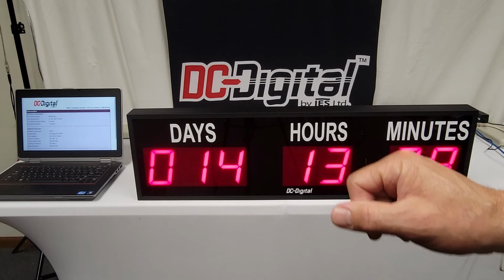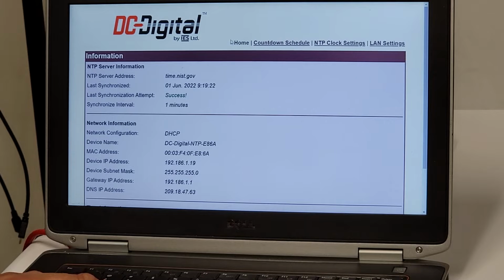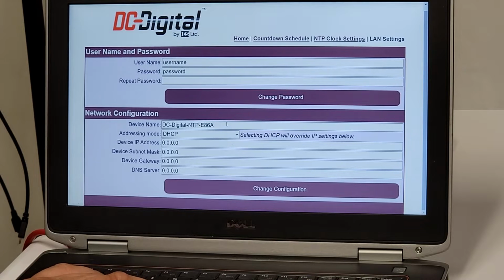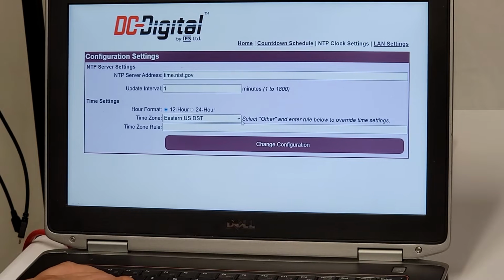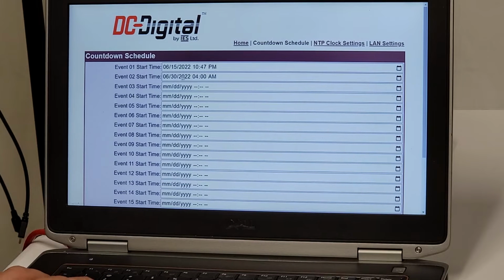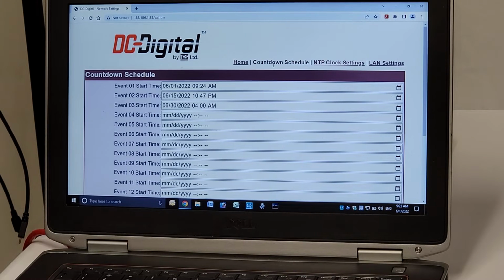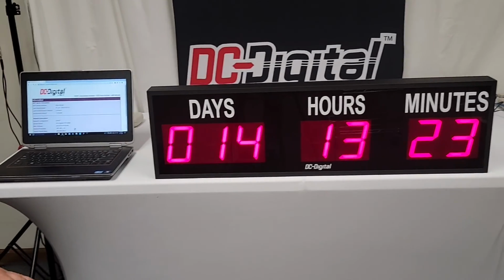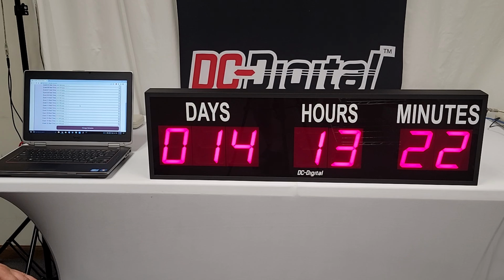Programmable Network Countdown to an Event Timer DC-409T-DN-N-POE (Days, Hours, Minutes and Seconds)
Now you can schedule "Countdown to special events" using your computer or cell phone!
- Webpage for universal access
- Program up to 20 Events in advance
- Easy date calendar layout
- Network event programming can be installed on any one of DC-Digital's Days, Hours, Minutes and Seconds countdown timers.